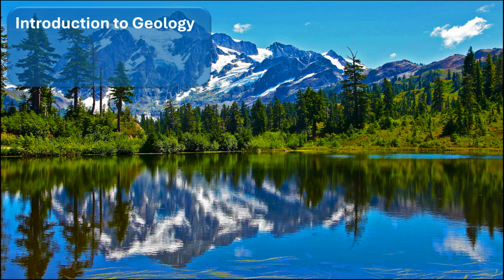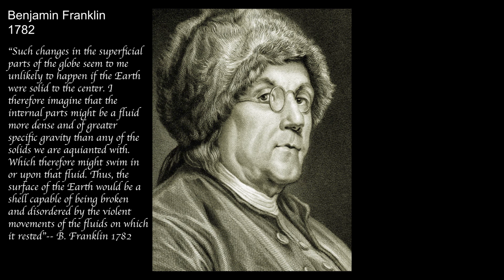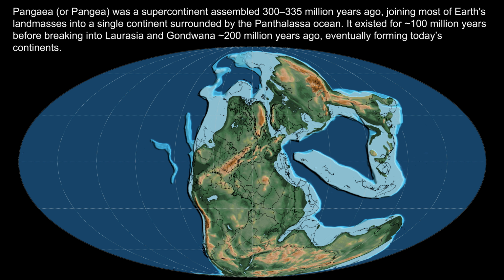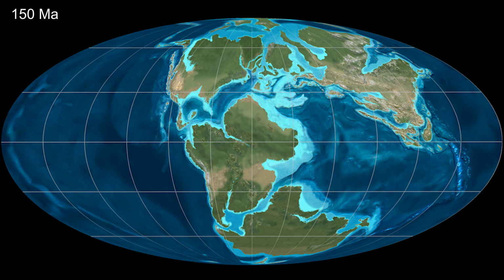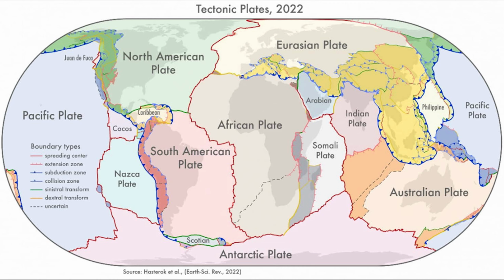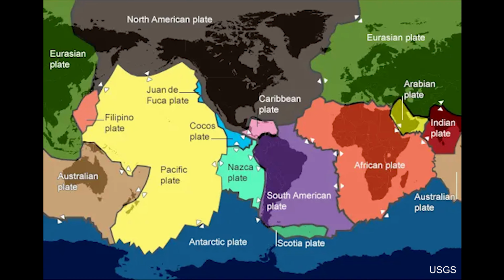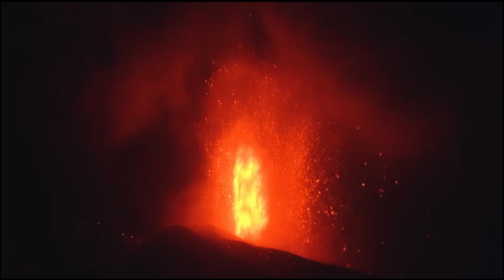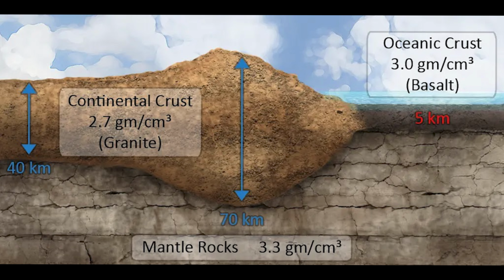Introduction to Geology--Plate Tectonic Theory, Continental Drift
Continental drift, Alfred Wegener, lithosphere, mantle, subduction, melting, mid-ocean ridge, Mid-Atlantic Ridge, Ring of Fire, seafloor spreading, Pangaea, Gondwanaland, tectonic plates, transform fault, ocean-ocean convergence, ocean-continent convergence, continent-continent convergence.